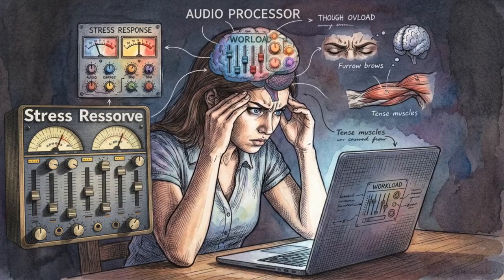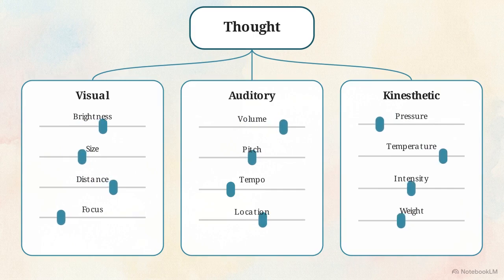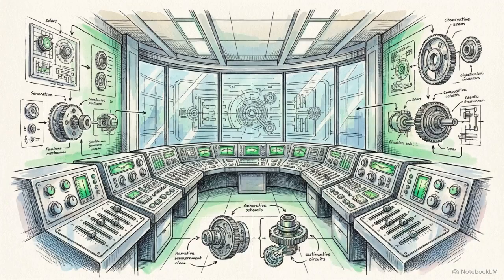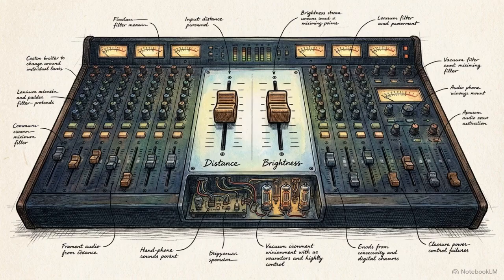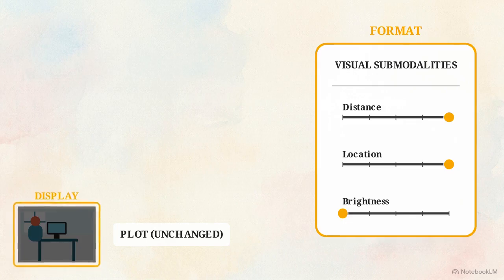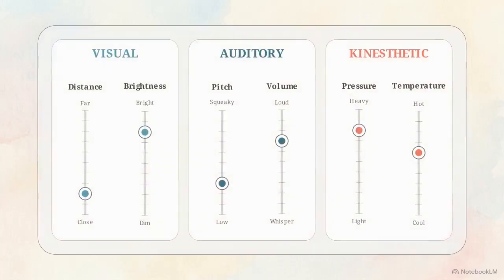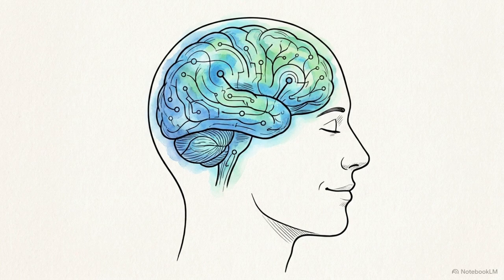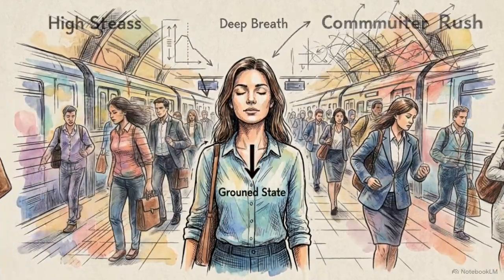Inside the Mind: Sliding the Controls of Your Experience (NLP Submodalities)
Welcome to "Inside the Mind – Sliding the Controls of Your Experience"! Did you know you possess a remote control for your brain?

In Neuro-linguistic Programming (NLP), your five senses are called modalities, and the specific, fine-tuned qualities of these senses are called submodalities. They are the fundamental building blocks of how you structure your subjective experience. By understanding and adjusting these hidden controls, you can actively change the meaning and emotional intensity of anything that happens to you!

In this video, you will discover:
The Controls of Your Experience: Learn how to identify and manipulate visual submodalities (like brightness, distance, and location), auditory qualities (like pitch, volume, and tempo), and kinesthetic sensations (like pressure, temperature, and texture).

Real-Life Scenarios: Discover how changing the location of a mental picture can make a distant goal suddenly feel achievable, immediate, and exciting. We'll also show you how moving a critical, nagging internal voice to a different location outside your head—or simply turning its volume down to a whisper—can instantly relieve anxiety and bring back your confidence.

Applicable Daily Steps: Learn practical exercises to completely remove the pain from a negative memory by making its mental image smaller, darker, and pushing it far away into the distance. You will even learn a step-by-step technique to relieve physical tension—like a backache—by projecting the feeling onto a mental screen, shrinking it into a balloon, and watching it float away.

If you can change the structure of your thoughts, you can change your world.